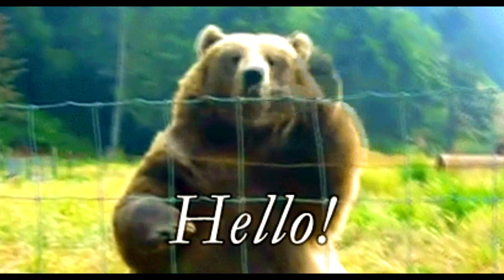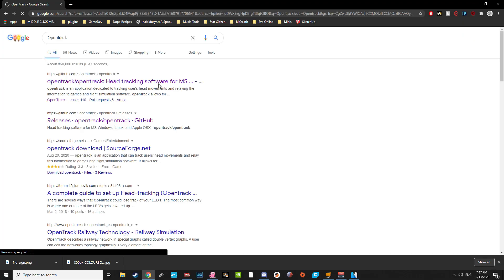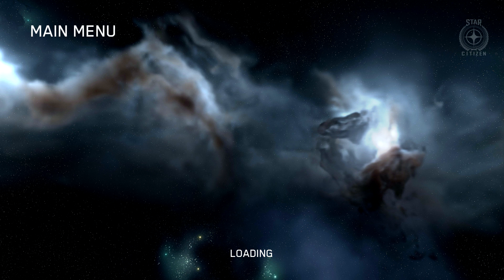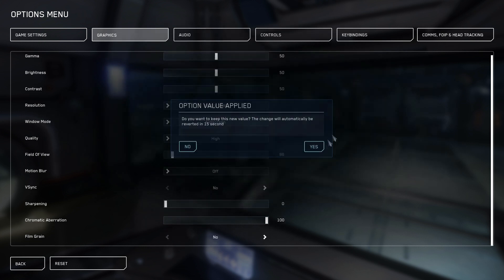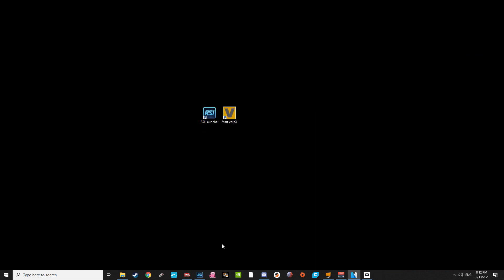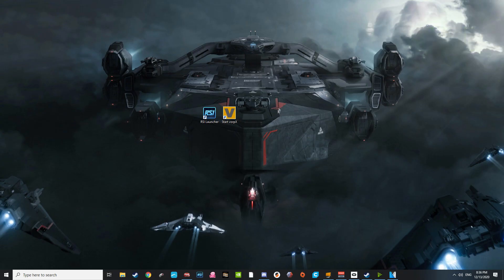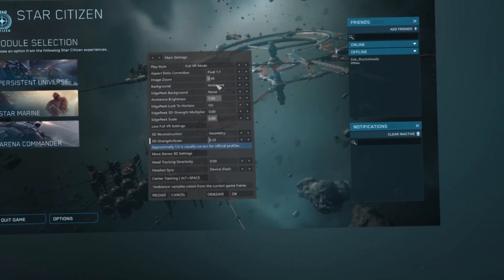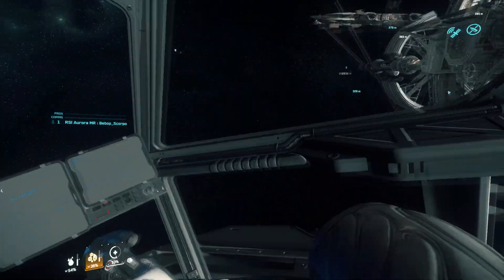Star Citizen VR tutorial in under 5 minutes!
This video was made using the 3.12 PTU which is in wave 2, and will not be directly relevant for 3.11.1 which is soon to be phased out.